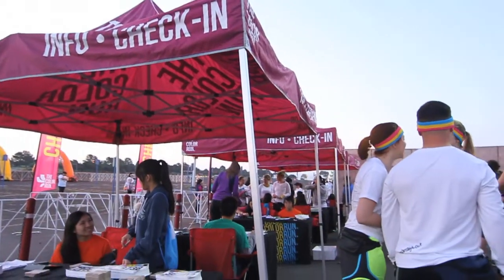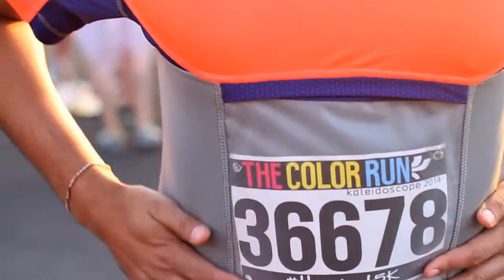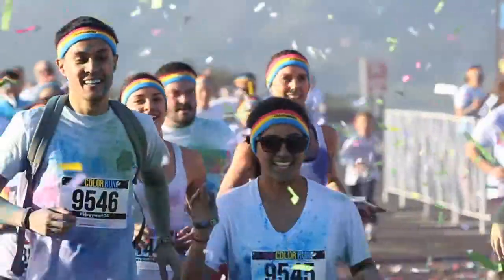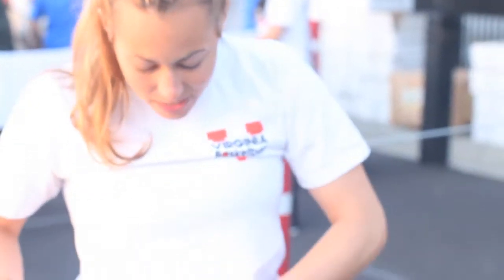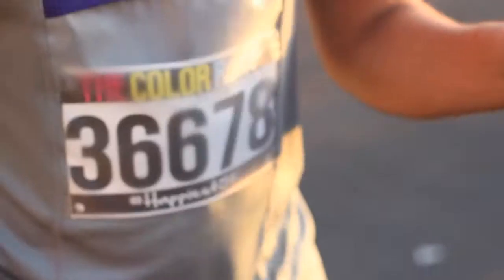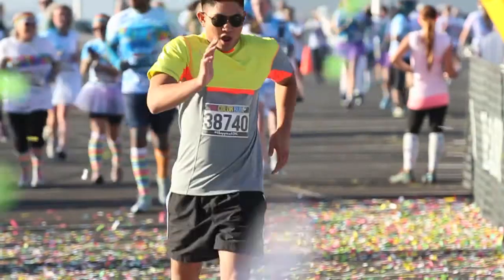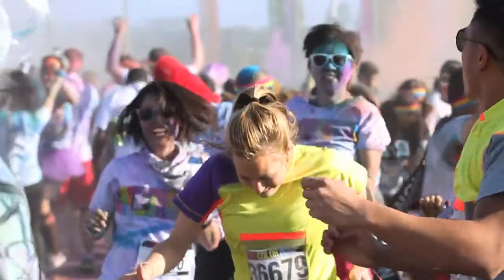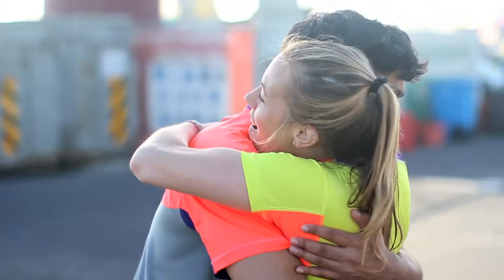The SLICK BIB by Slick Athletics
THE SLICK BIB is a comfortable, slick-looking running top that is equipped with a transparent and well ventilated pocket integrated on the front which allows the runner to easily and quickly slide the race number in and out, thereby ensuring the runner enjoys a better, more pleasant running experience. It even works great for leisure runs as it allows you to put your cash, credit card, and keys in it if you don't have pockets or want to hold anything.

Say goodbye to safety-pins. No more pre-race hassle. No more pricks. No more torn and wrinkled race numbers. No more holey shirts. With THE SLICK BIB, runners can pop their race number in, forget about it, and run the race only having to look forward.
With the SLICK BIB runners will never have to use safety-pins at a race again. This is perfect for all organized races but especially for non-traditional themed races where there is a high potential for safety-pin related injuries and damaged shirts such as Warrior Dash, Tough Mudder, and the Spartan Race.